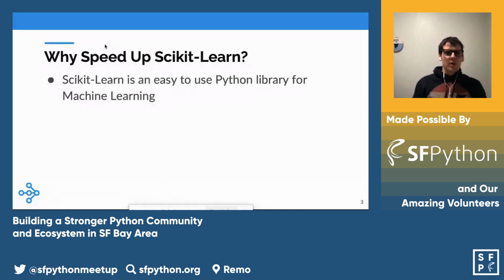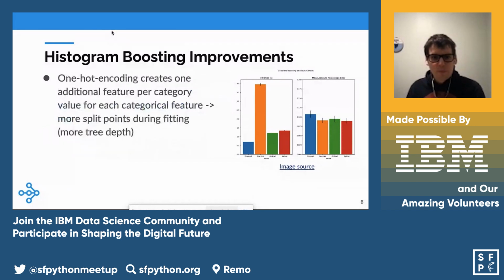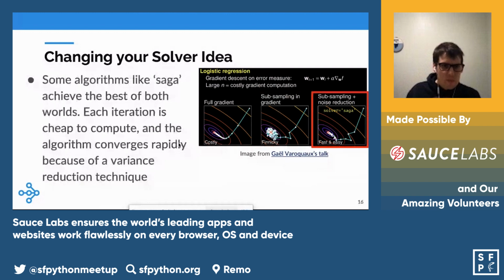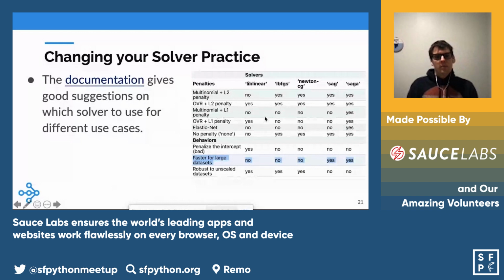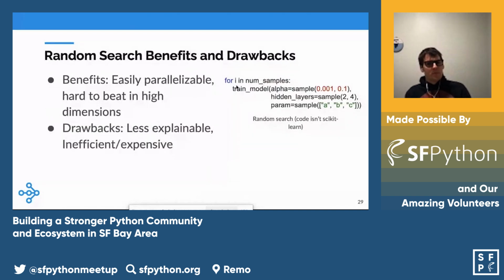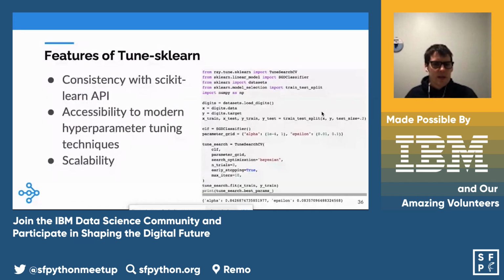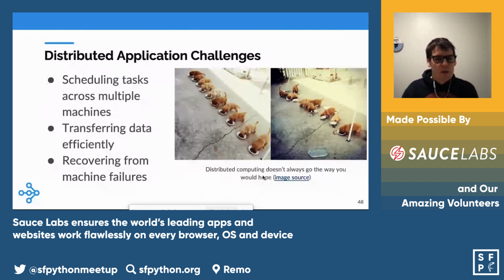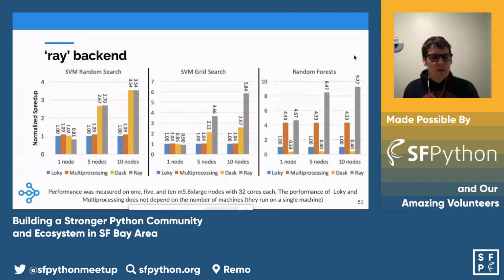How to Speed Up Scikit-Learn Model Training - Michael Galarnyk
SF Python Meetup December 08, 2021

Learn about Scikit-Learn, an easy to use Python library for machine learning, with Michael Galarnyk.

Continuous testing is a key enabler of digital confidence — the knowledge that you’re delivering the best possible user experience to your customers. Digitally confident organizations know that their web and mobile applications look, function and perform exactly as intended, every single time they’re used. That’s the value of Sauce Labs